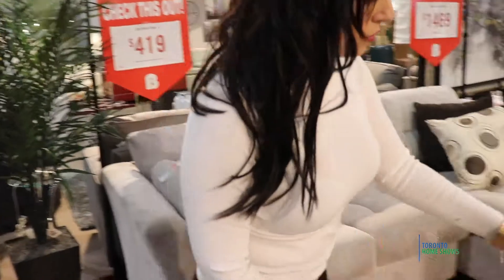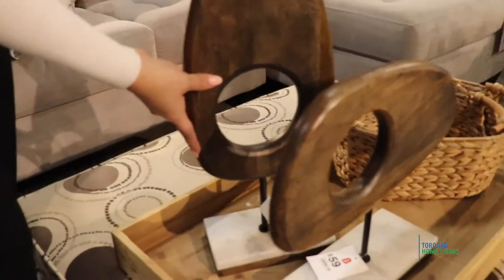Top Home Design Trends - #2 Wood - Toronto Home Shows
The Brick has a number of 2019 design trends you can incorporate into your home décor. We visited the Commercial Design Centre in Toronto to see what some of them are.
Take a look at this video to learn about one of the trends—bringing the outdoors in.
Visit the Brick at the GTA Home and Reno Show Feb. 15-18 as well as over 300 exhibitors for more tips, tricks and how-to's.